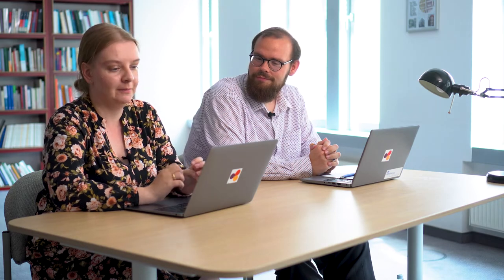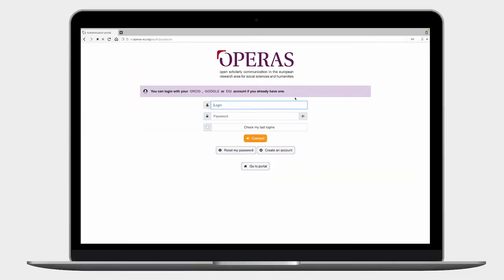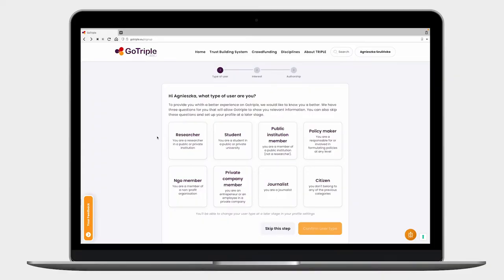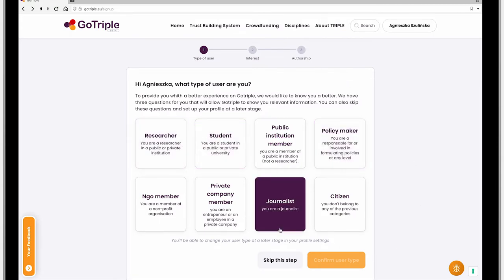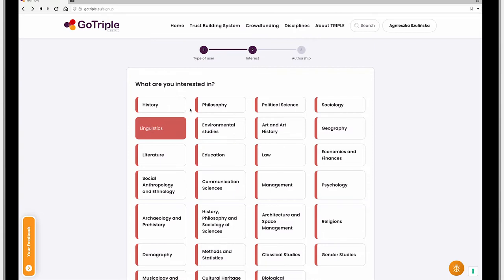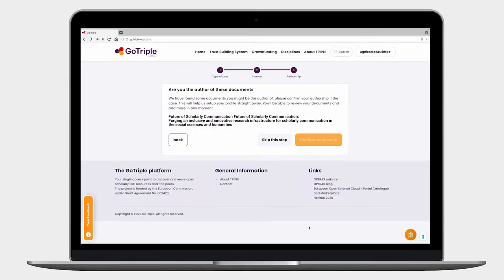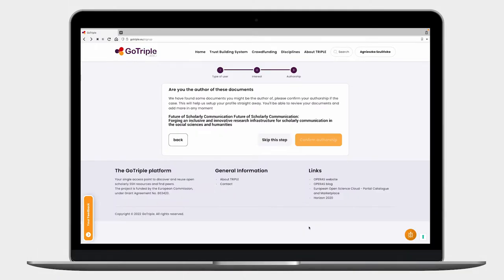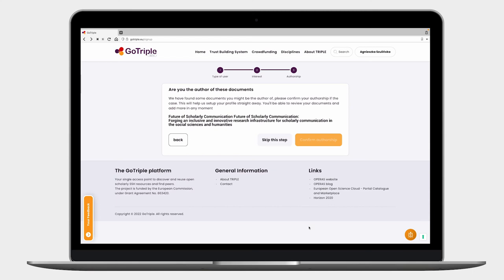Onboarding/Registration (TRIPLE Video Tutorial Series)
In this tutorial series, researcher Agnieszka Szulińska and Research Infrastructure Coordinator Edward Gray discuss gotriple.eu. This episode explores the opportunities GoTriple offers for registered users.

Filmed and edited by Fabian Fess.